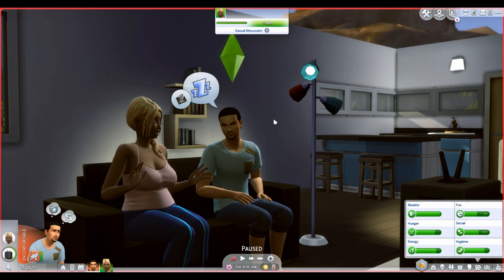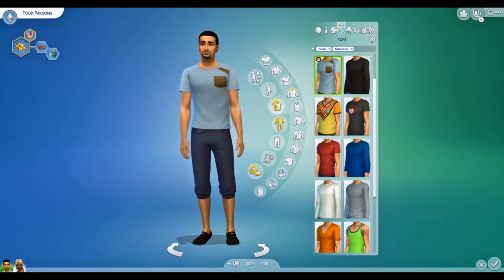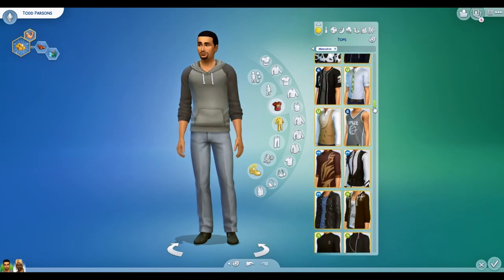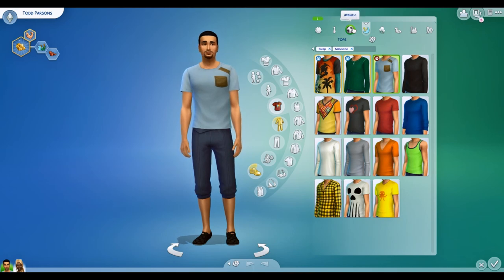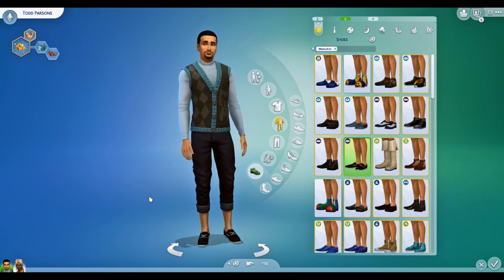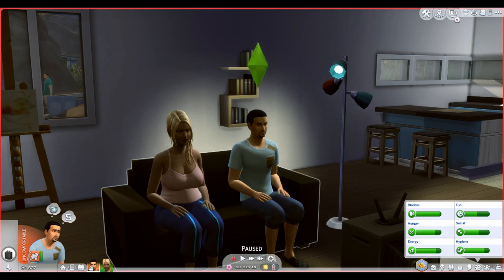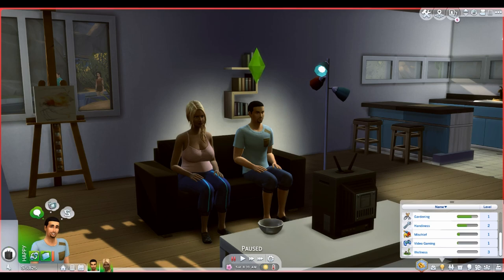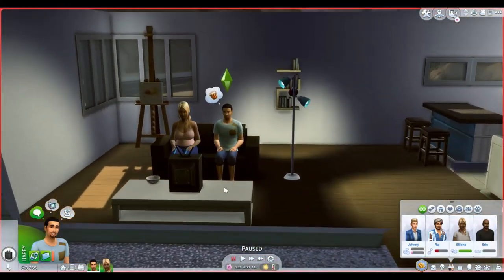CAS COLUMNS AND UI CHEATS || Sims 4 Mod Review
Welcome back to another mod review! Today we cover Weerbesu's UI Cheats and More CAS Columns. These are two of my MUST HAVE mods!! I hope you enjoy these mods as much as I do!!

Sims 4 Gallery: JazminesSim